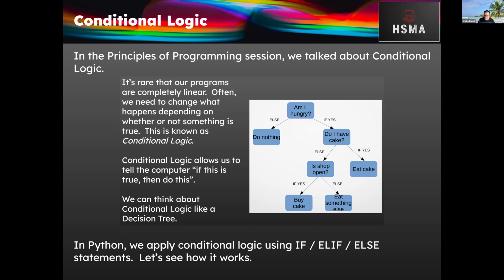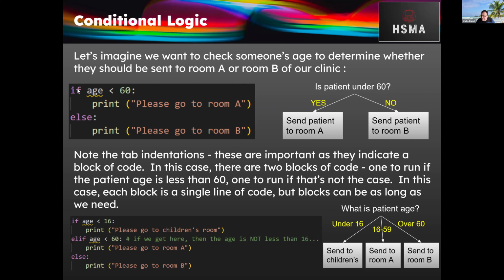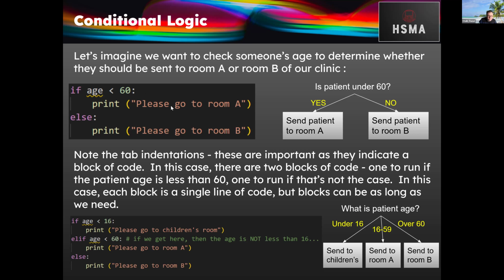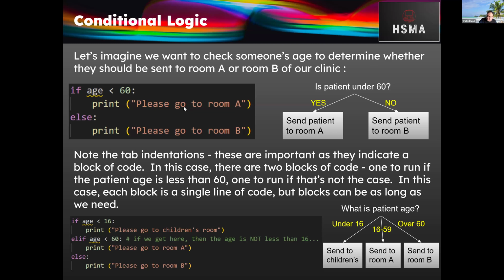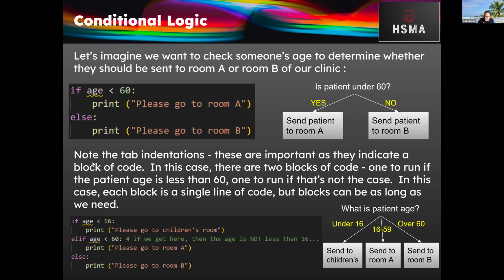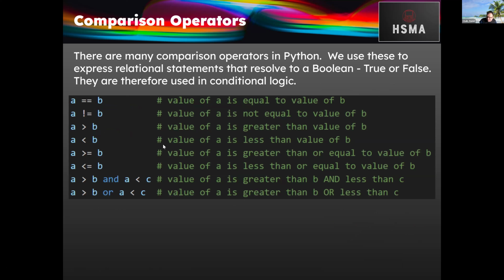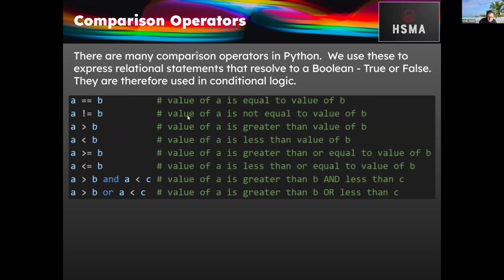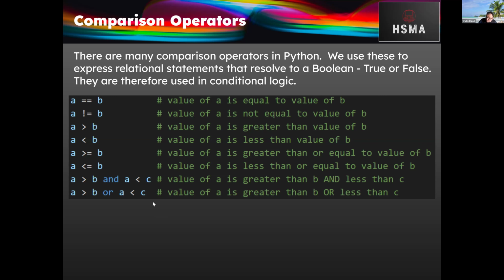HSMA 6 Python Session 1 Conditional Logic and Comparison Operators